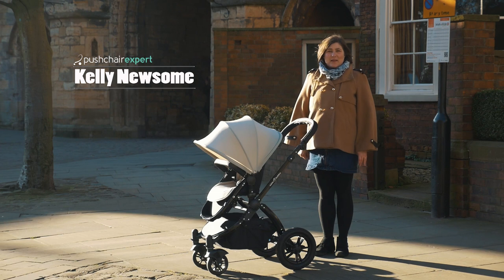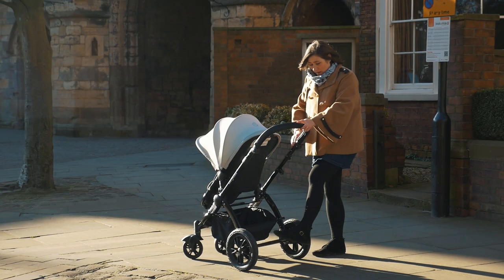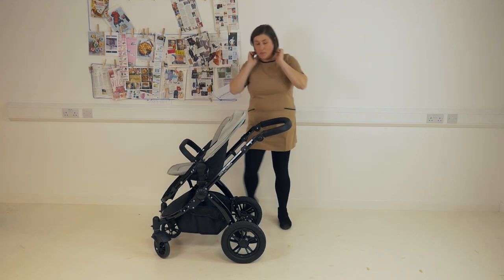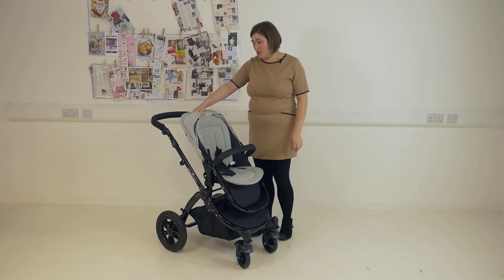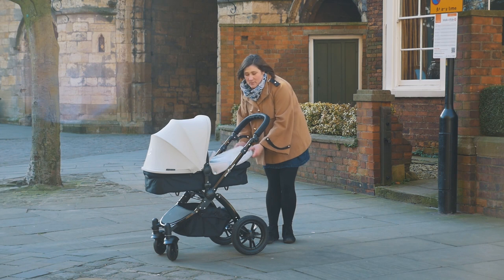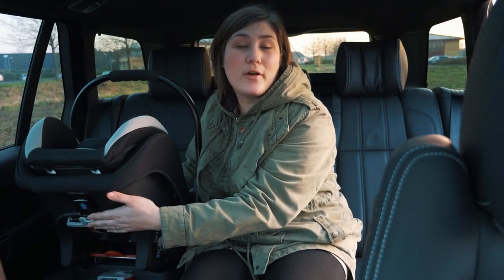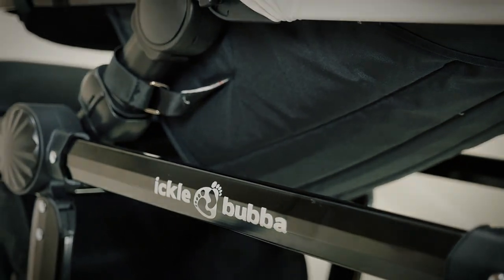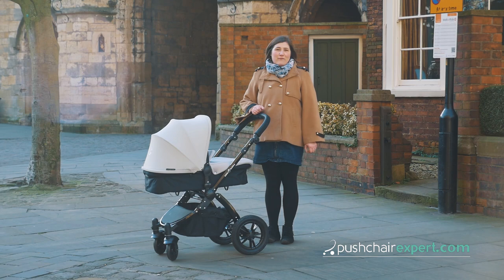Ickle Bubba Stomp v3 Review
Kelly from Pushchair Expert heads out and reviews the Ickle Bubba Stomp v3.